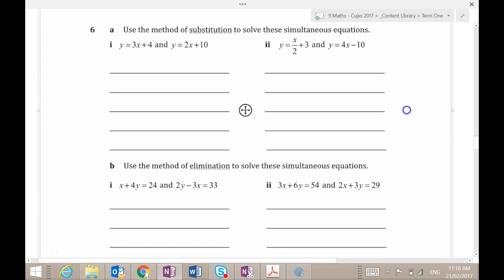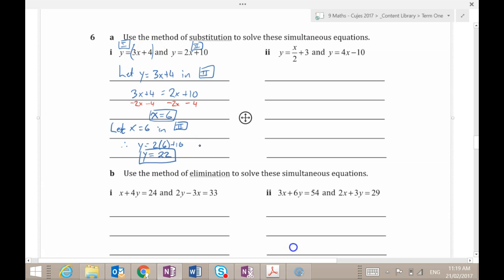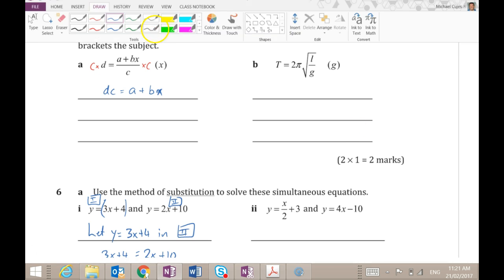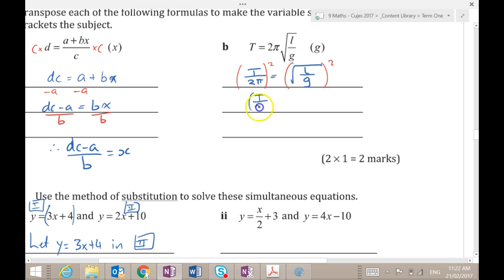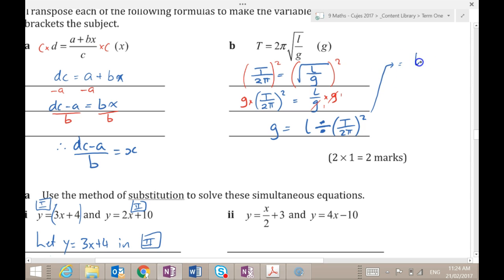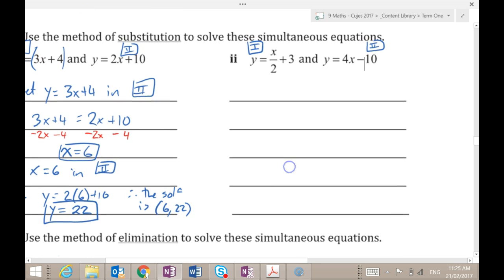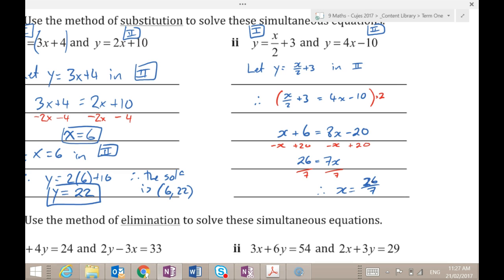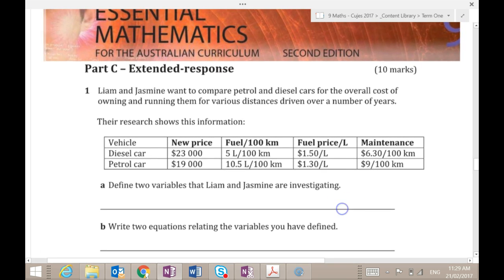Yr 9 Ch Test 2D Part B(ii)